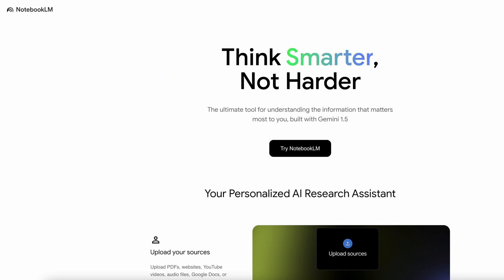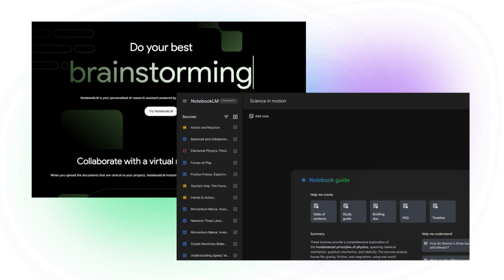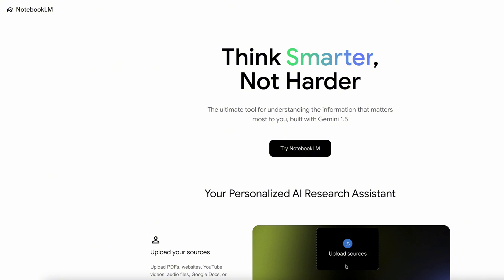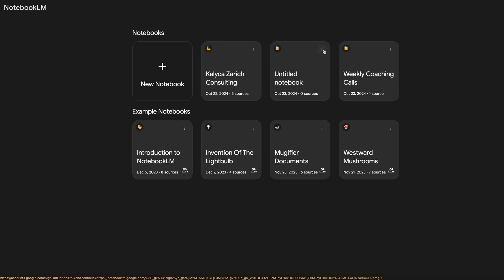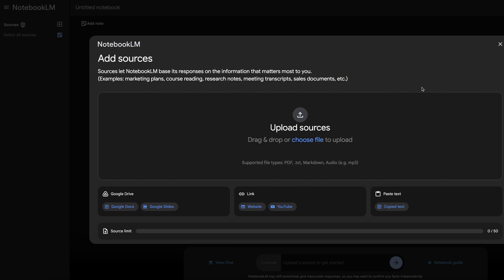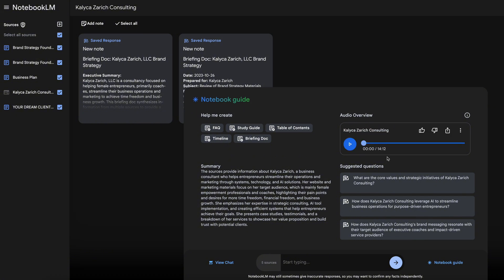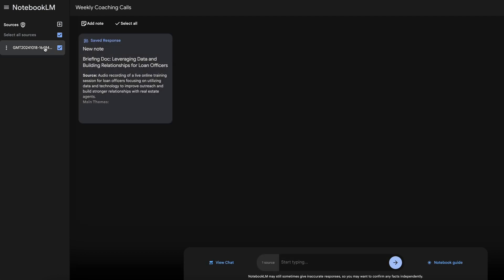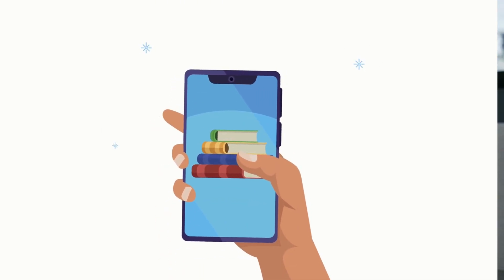Forget ChatGPT, Google's Notebook LM is My New Secret Weapon!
Discover the power of Google’s new tool, Notebook LM, and how it can enhance your productivity in a much more niche way!

In this video, I dive into a quick overview of features and practical use cases.

- Key benefits and unique features of Notebook LM
- How to set up and input sources like documents and audio files
- Creating useful outputs like FAQs, study guides, and timelines
- Leveraging Notebook LM for personalized business strategies and content creation
- Using Notebook LM to manage and review client calls and briefings

Watch now to optimize your workflow with this exciting new tool.